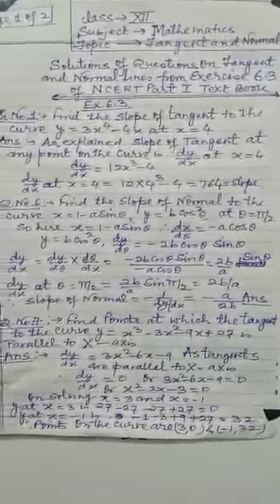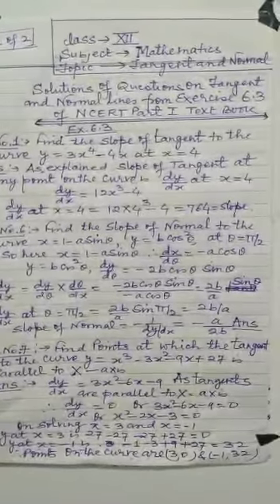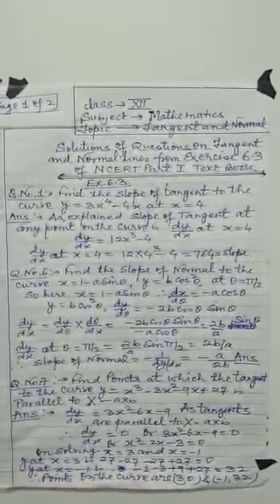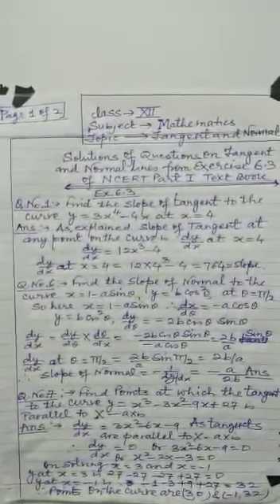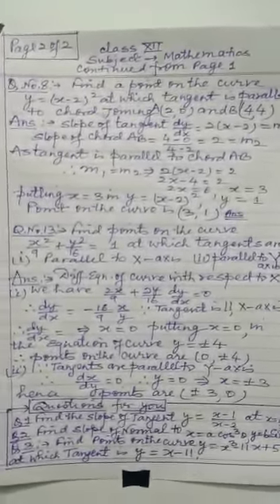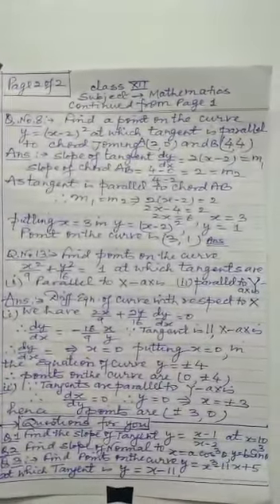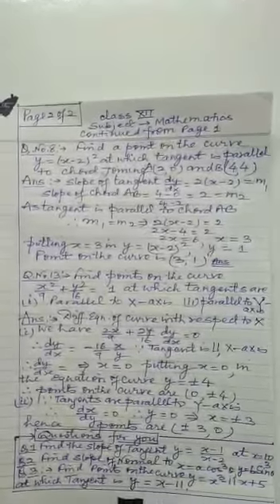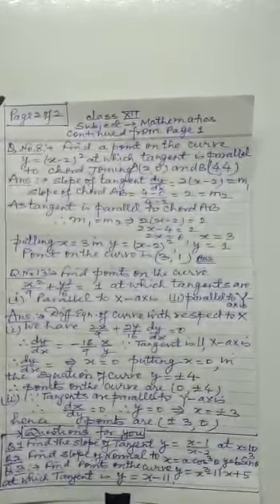CLASS XII - MATHEMATICS - TOPIC - TANGENT AND NORMAL LINES